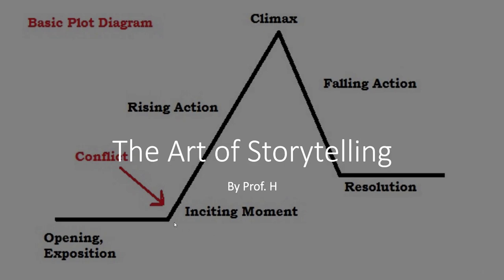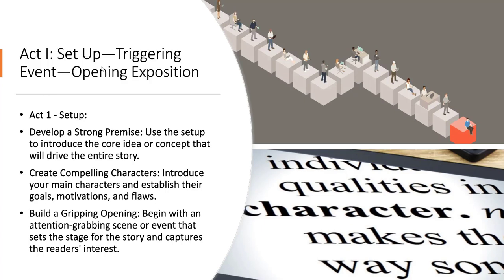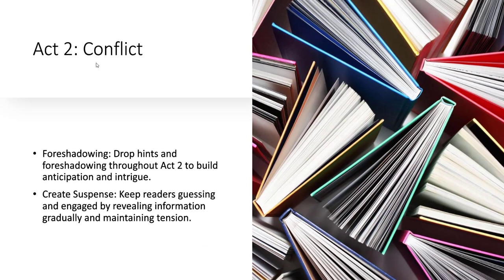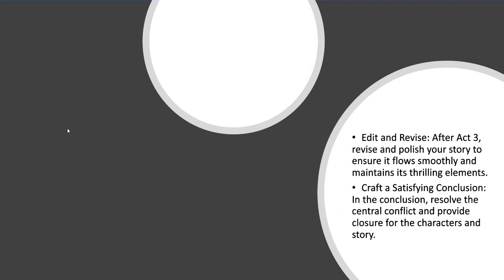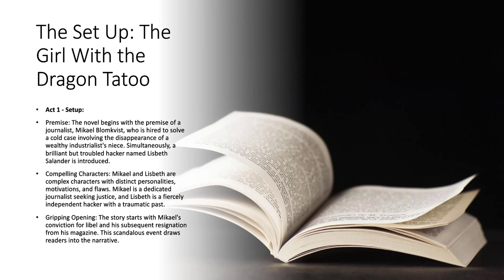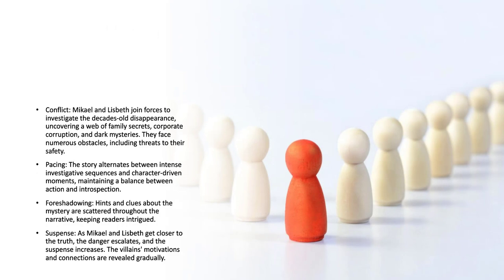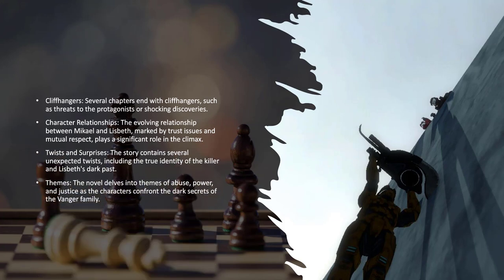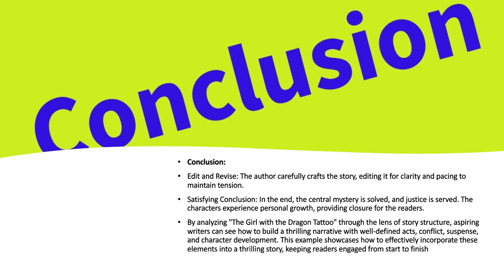The Art of Storytelling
This video goes over classic story structure with the triggering event, conflict, rising action, climax, falling action, resolution and conclusion.